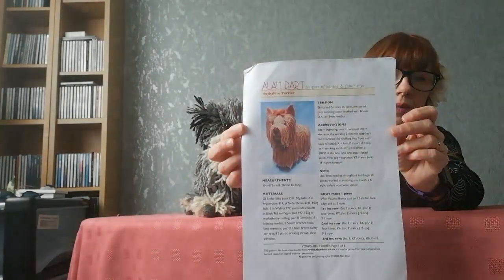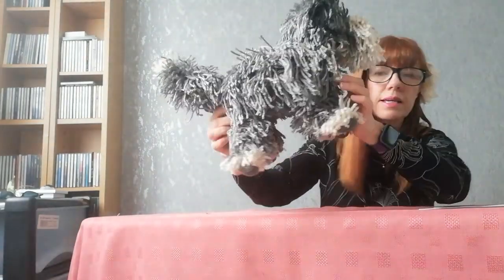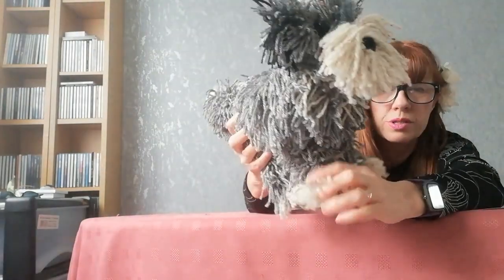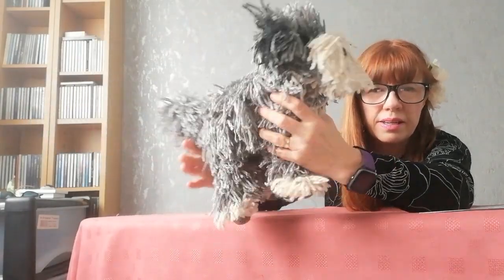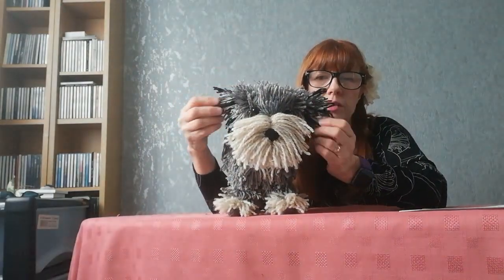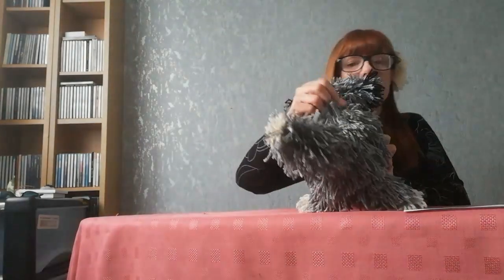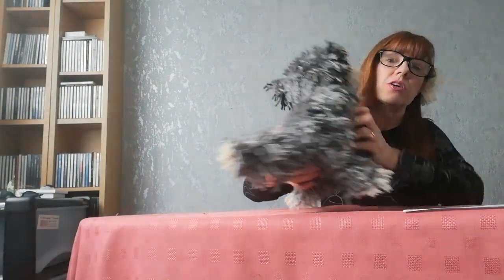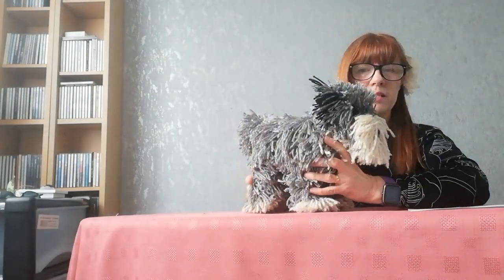Knitted Tucker The AA dog ( from TV advert )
This is my hand knitted version of Tucker the AA dog. Fell in love with this wonderful puppet in the new AA advert so thought I would have a go at knitting him. There was no pattern available at the time so I had to adapt another one to make  the dog. It has been a delight and a challenge to complete. Have a look and see what you think.